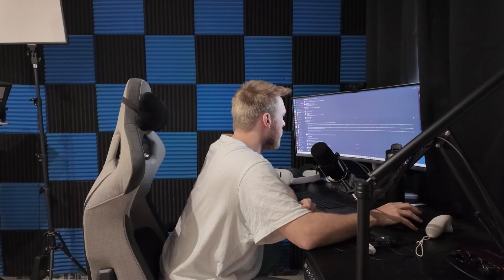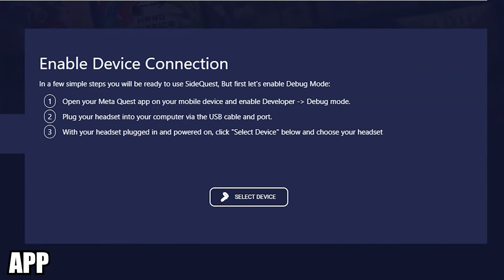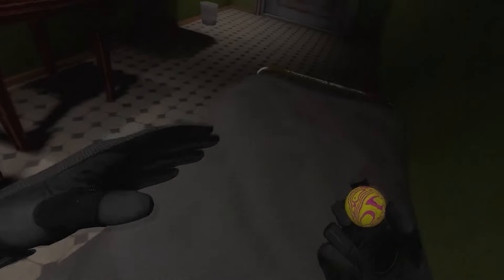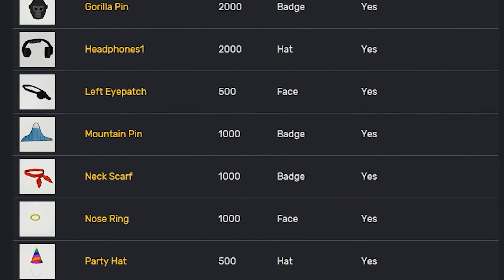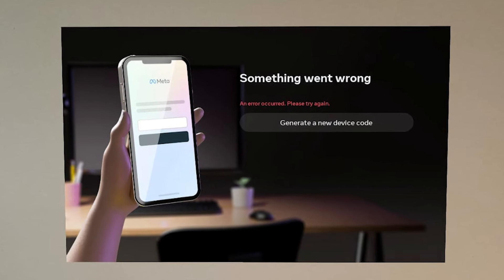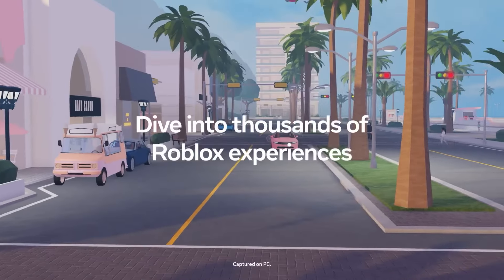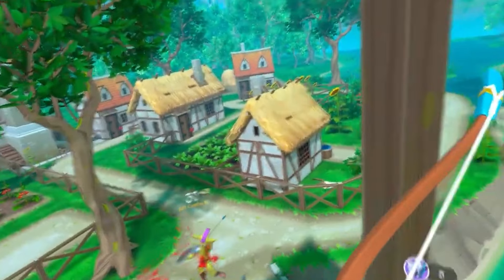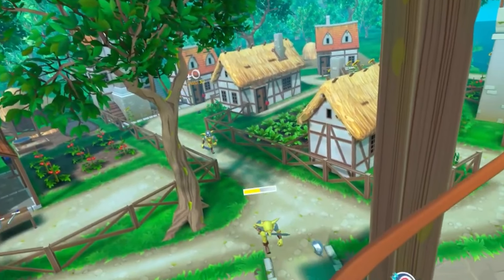HUGE Quest Changes - Easier FREE Games & New Features, Quest Cloud PCVR Shutdown & Why Meta Shutdown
VR NEWS! New in headset web installer makes free Quest VR gaming even easier and finding AppLab titles. Quest is getting some new features including something called Quest Cash system. Plutosphere is shutting down so Quest is losing cloud PCVR streaming, new games coming soon and much more.

Good Day!

Timestamps:
Intro: 0:00
In-Headset Install SideQuest: 0:20
Free Game Prologue: 2:05
v63 Quest Features: 2:46
Meta Quest Shutdown: 4:16
Cloud Gaming Shutdown: 5:08
Quick Fire News: 6:30
Outro: 8:11